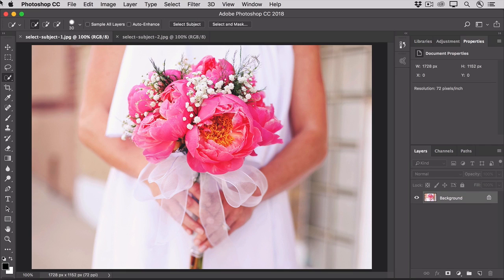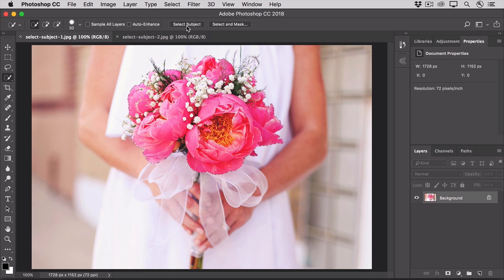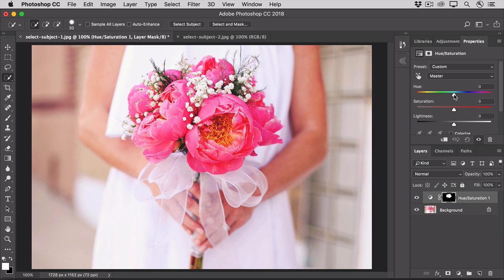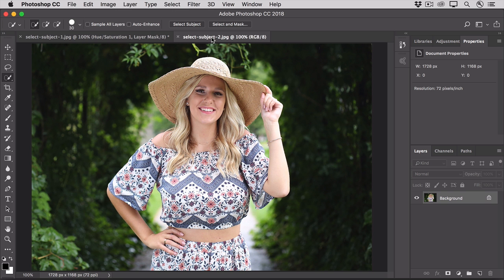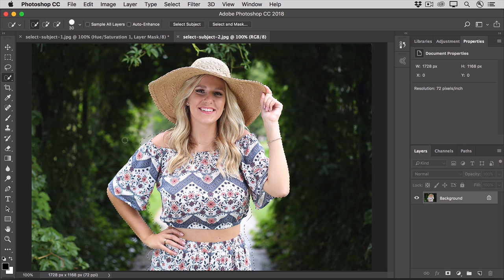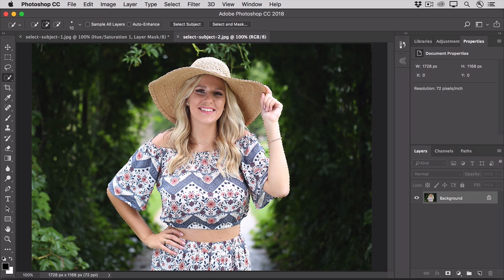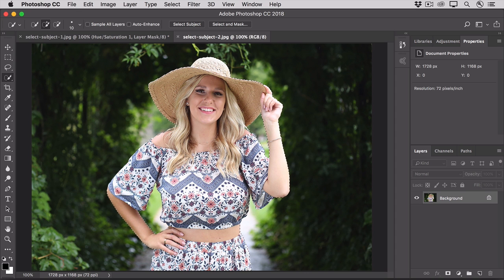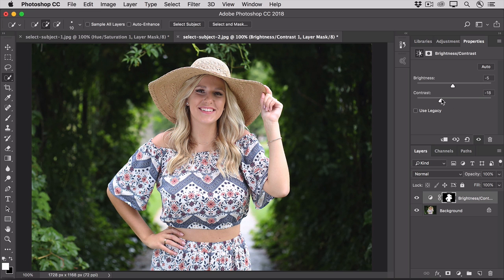Select A Subject with A Single Click in Photoshop CC | Adobe Creative Cloud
Learn how to use the Select Subject command to select the main subject in a photo automatically in Photoshop. Download the sample file and learn more about selection tools